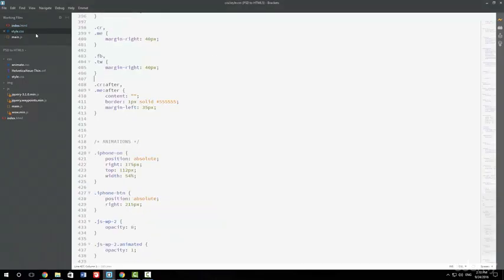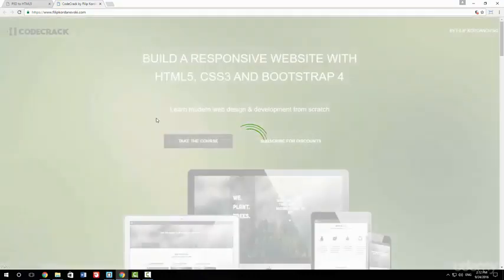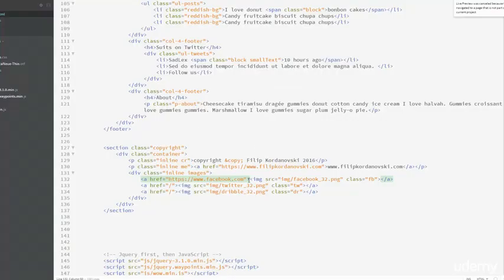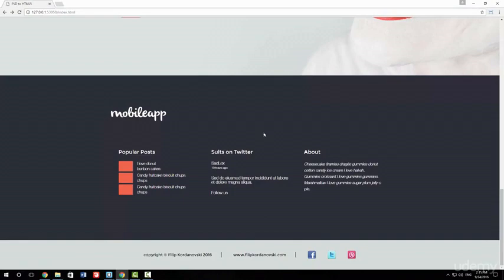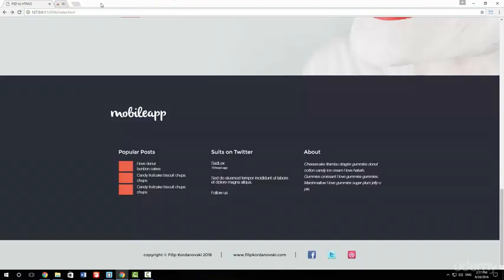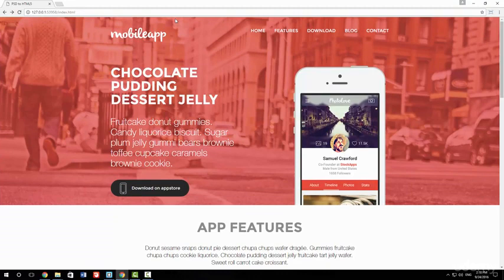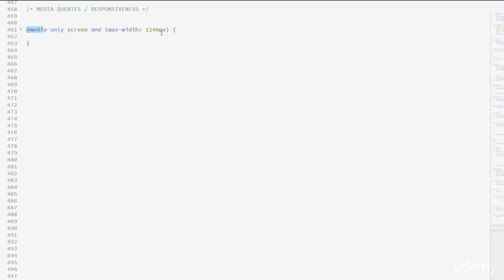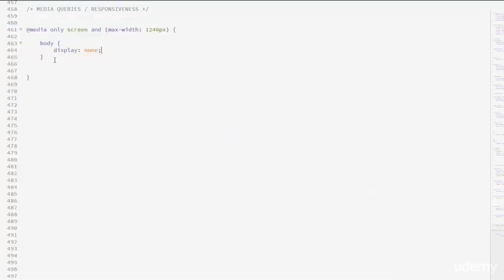Preparation: Media Queries Explained + Adding Minor Final Changes to the Website